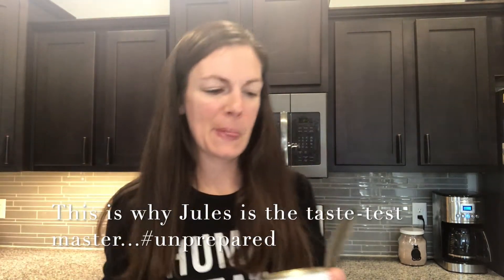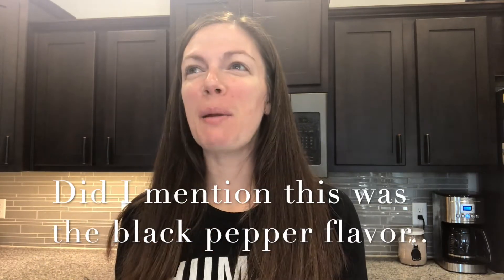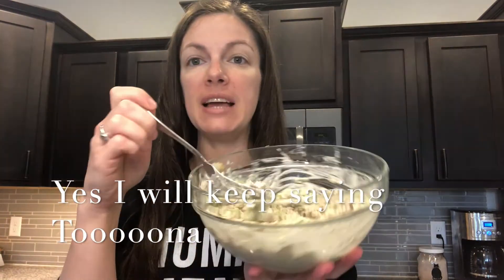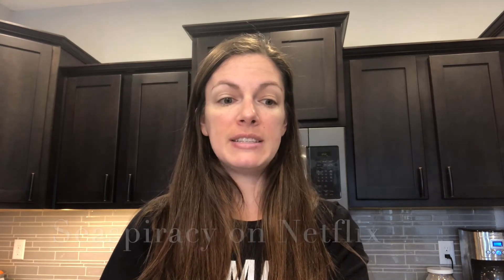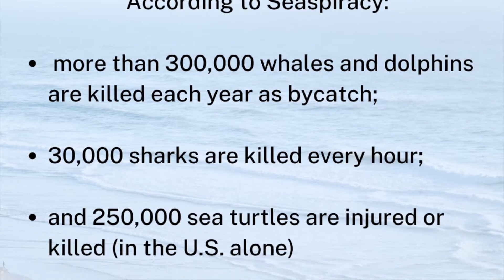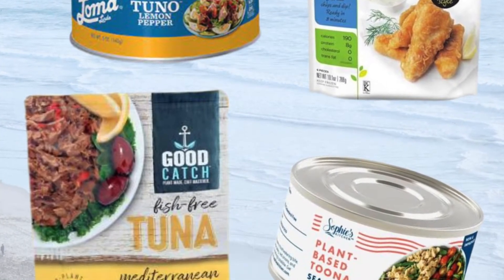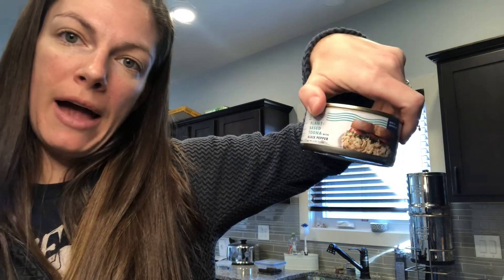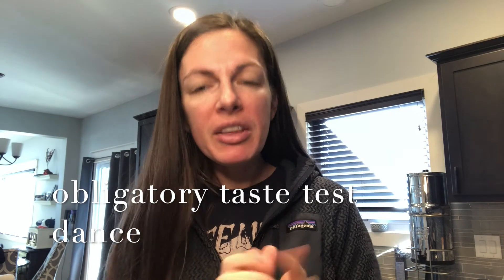Sophie's Toona Taste Test & Recipe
Have you recently watched "Seaspiracy" and decided to make some changes?  You are in such luck - there are so many Plant-Based seafood alternatives -- including Sophie's Toona (Tuna).  In this video, Robin taste test its for you, puts it into a salad, and then onto a melt -- find out how it goes!

Toona Salad Recipe:
One can Toona

1/2 cup vegan mayo
2 celery sticks - diced
dill pickles - diced
1 clove minced garlic
salt, pepper, and old bay to taste

Mix and enjoy!